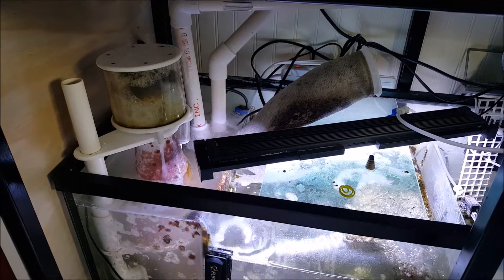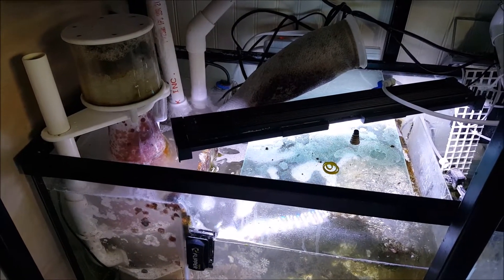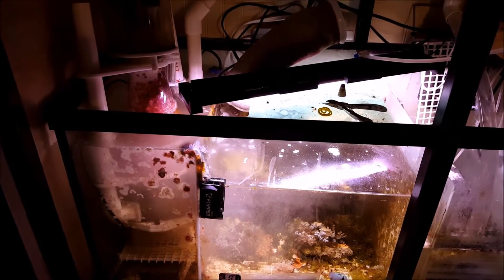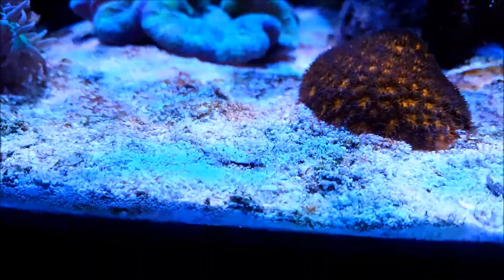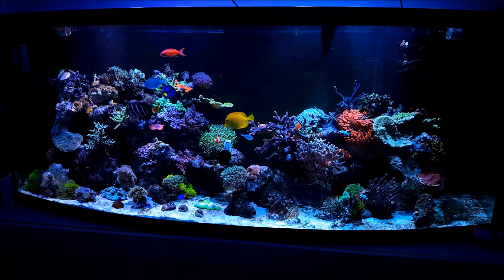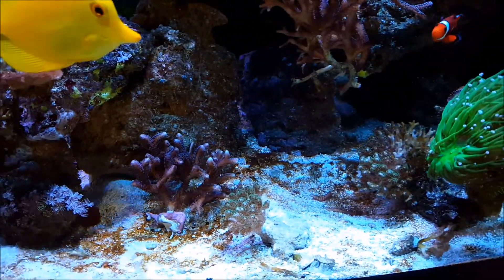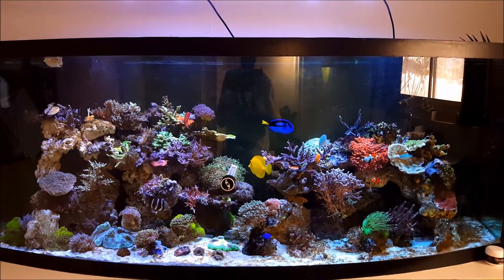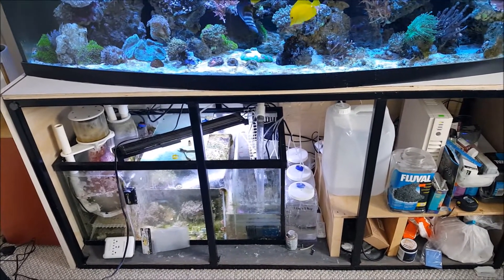How to use Chemiclean Treatment in a Reef Tank!!! Get rid of red slime!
Doing a Chemiclean treatment in my 175 Gallon Bowfront Tank

It was a complete success and the red cyano bacteria is gone! the red slime is no more and it now is almost a clean and white sandbed! hooray for chemiclean treatment !

Cyanobacteria GONE!
Treatment of cyano - red slime treatment in a Reef Tank

The DOs and Donts of chemiclean
review of chemiclean in the reef tank and the defeat of red cyano bacteria